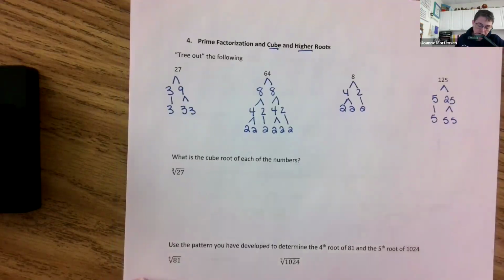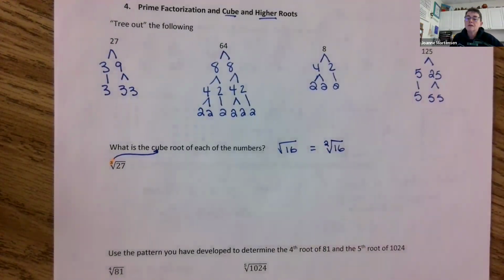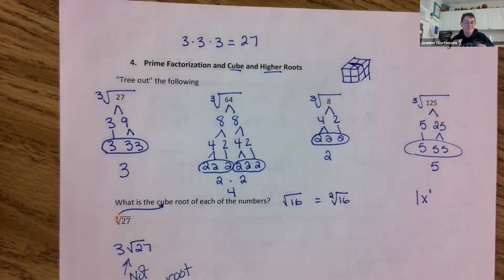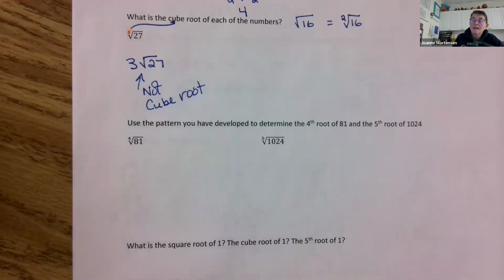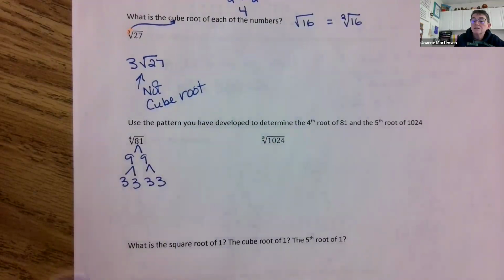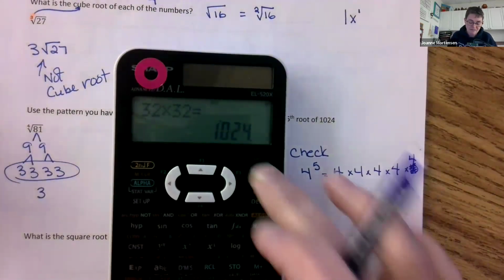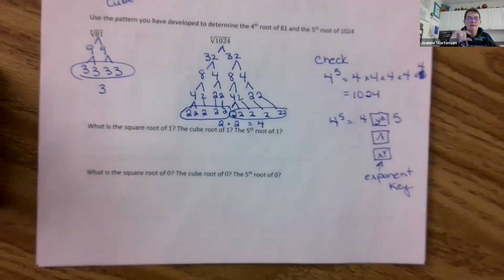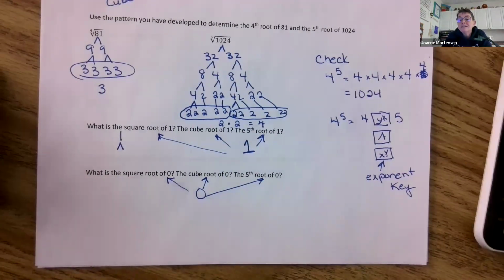WN2 4 Cube roots